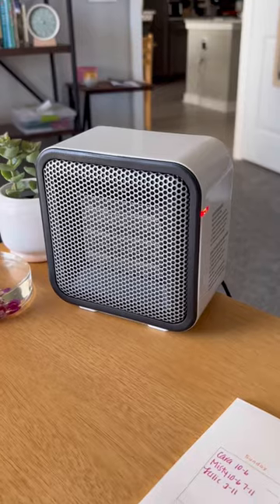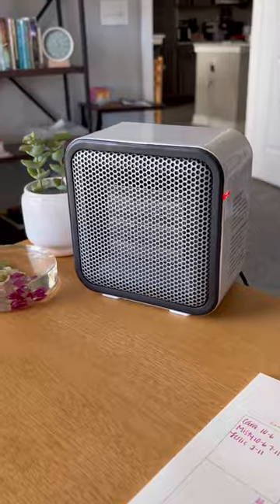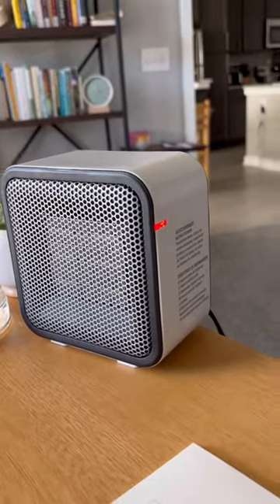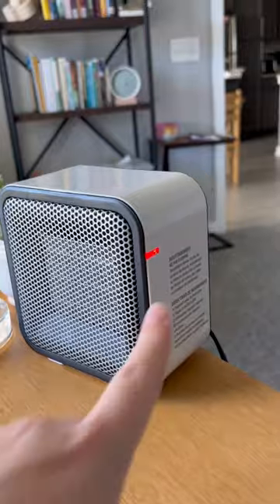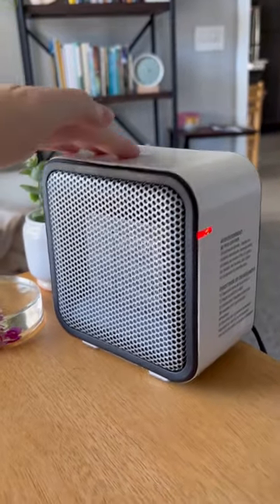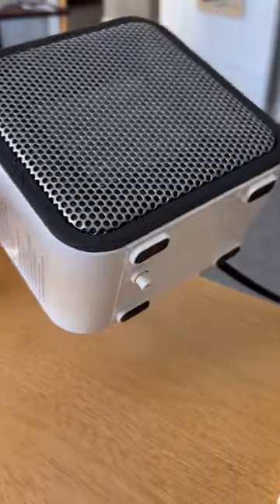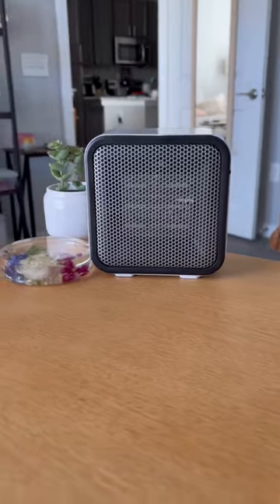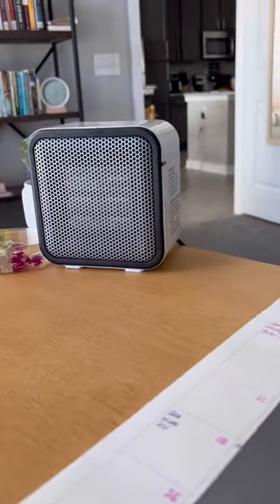Mini Amazon Space Heater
Grab this heater on Amazon for just $22.28!

Copy and paste this link!